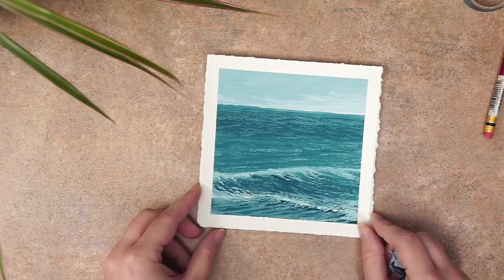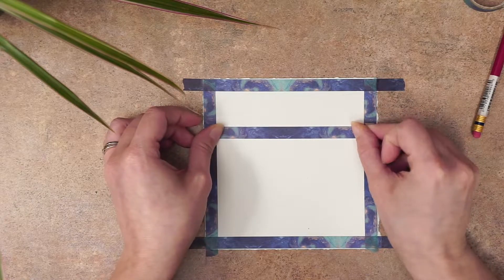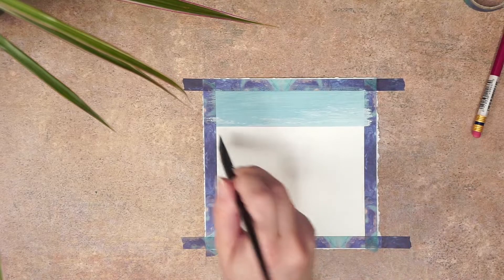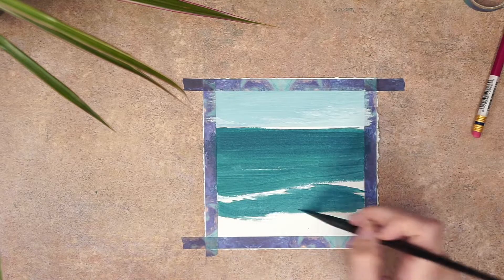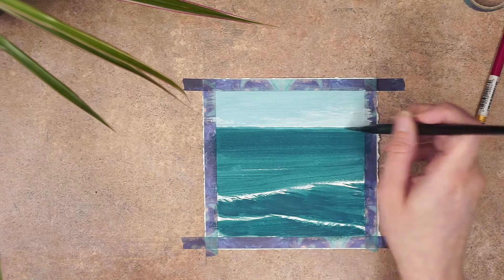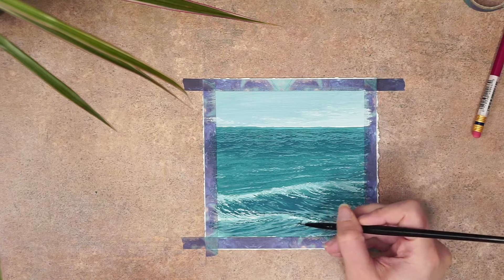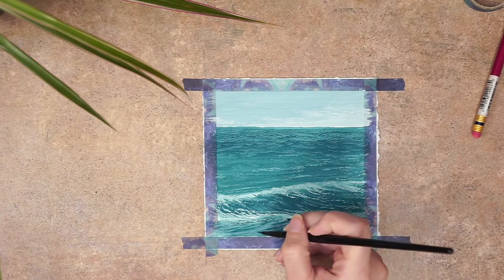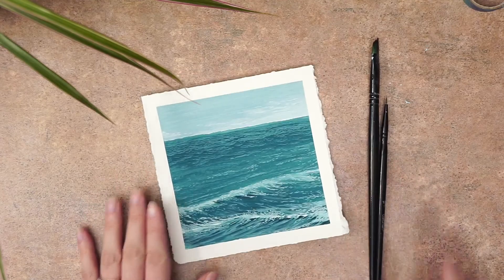Gouache Seascape Ocean Tutorial ⊹ Step by Step Painting Process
In this gouache painting tutorial, I share my process for this seascape painting, step by step, and I go over some useful beginner gouache painting tips & techniques! You can follow me in steps, or just apply the gouache techniques to your own ocean painting.

I hope that you find this tutorial helpful, and thanks for spending time with me today! ✨

Supplies I used in this video:
- watercolor paper (or any paper you like)
- flat or angled brush
- water cups (one for cleaning, one for mixing water)
- paper towel or cloth
- paint palette
- washi tape
- gouache (I used traditional gouache, but you can use acryla gouache as well)